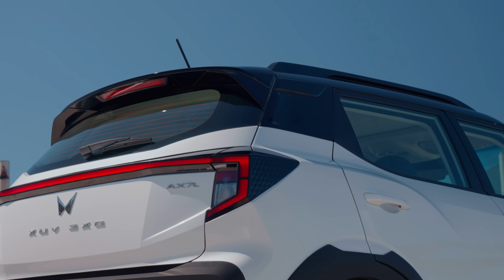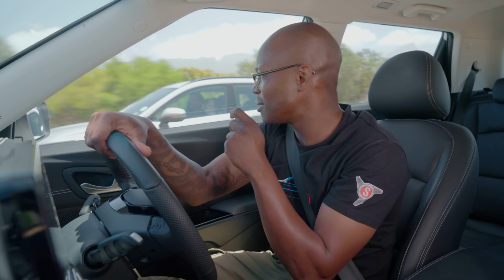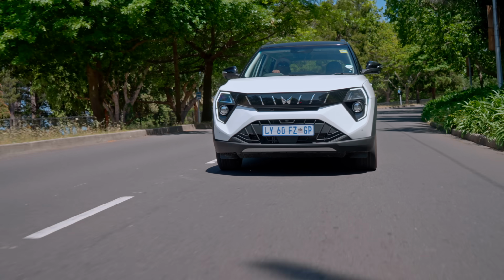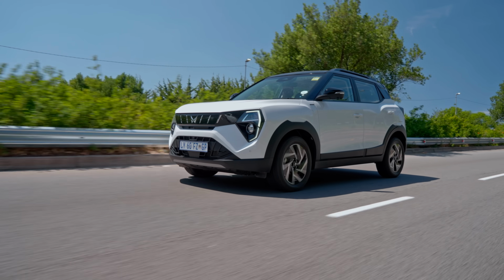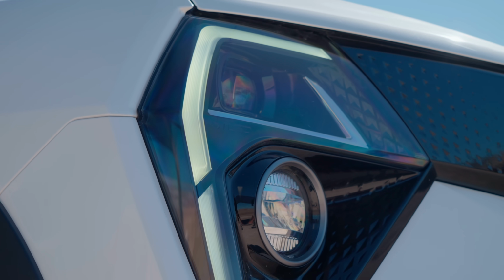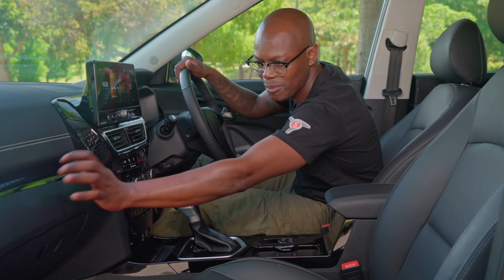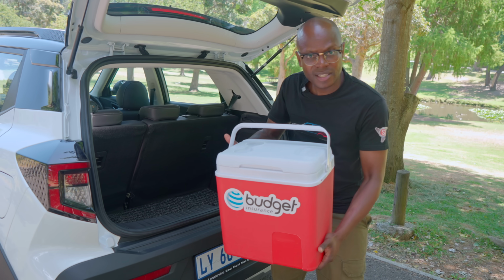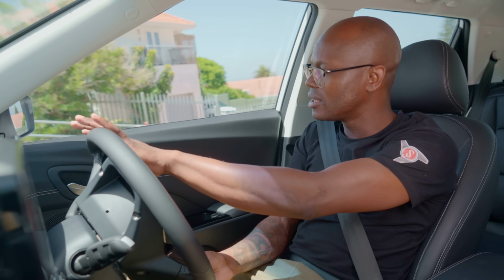New Mahindra XUV 3XO Review - Is this the best budget car on sale right now?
Mahindra has gone from strength to strength in the South African market with an increasingly strong and desirable line up of vehicles, at very attractive price points.

The alphabet soup late model, the XUV 3XO A7XL is the Indian brand's very latest offering, with the most affordable variant coming in a smidge under R300,000.

With good looks, mini-SUV presence and a strong list of comfort and tech features as standard, the XUV 3XO is almost certain to appeal to South African motorists.

In this video, Jacob Moshokoa takes an in-depth look at the newcomer, including fuel consumption, specs and pricing, interior, boot and comfort features

0:00 - Intro
1:05 - Mahindra in SA
2:00 - Cars.co.za Awards
2:40 - Model Range
3:15 - Price
4:00 - Styling
4:55 - Engine
5:30 - Fuel Consumption
6:12 - Warranty and Service Plan
7:32 - Driving Modes
8:57 - Driver Aids
10:41 - Interior
12:20 - Rear Seat
13:26 - Boot
14:10 - Conclusion